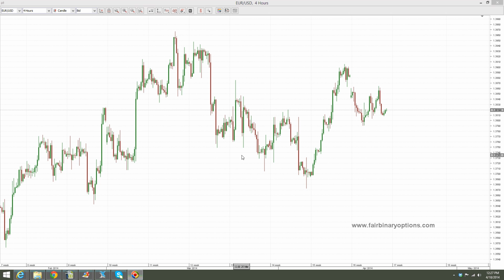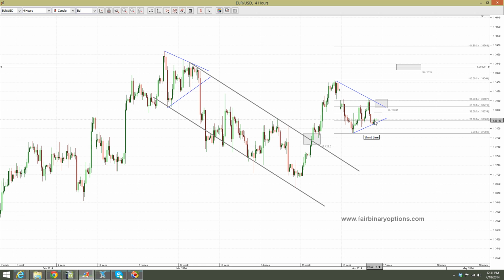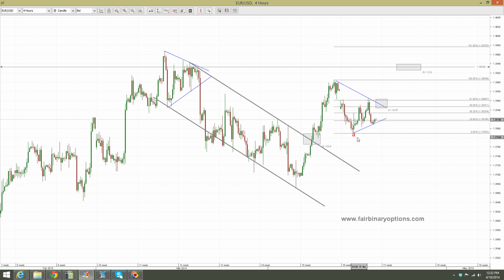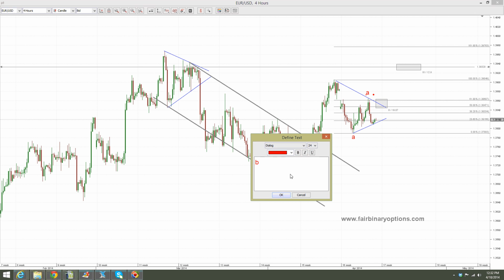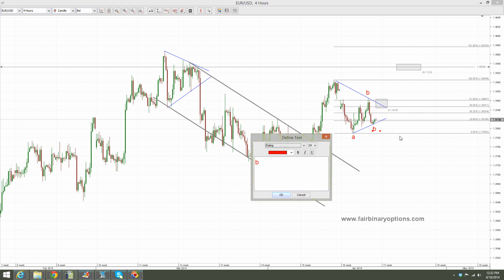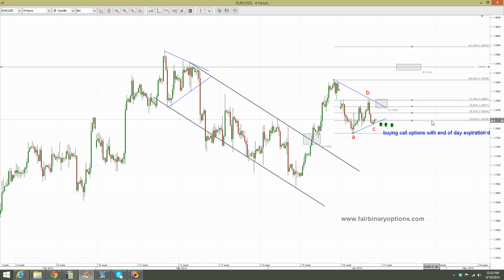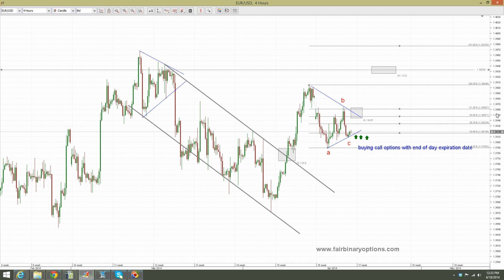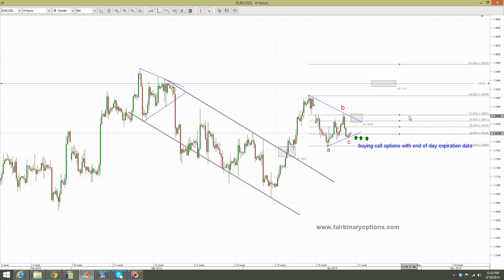EURUSD looks bullish so buying call options | Binary Options Trading Strategies